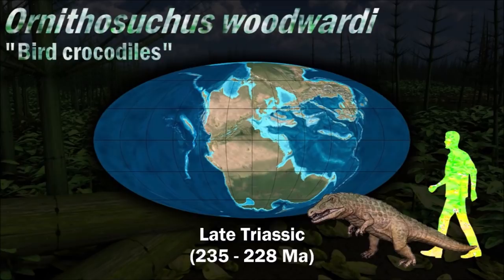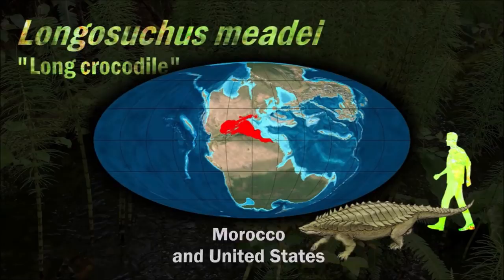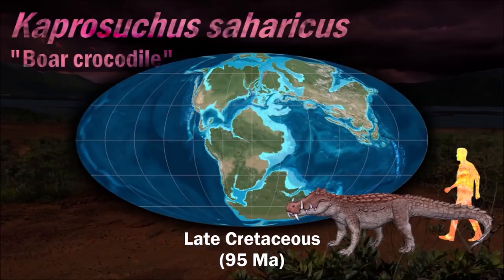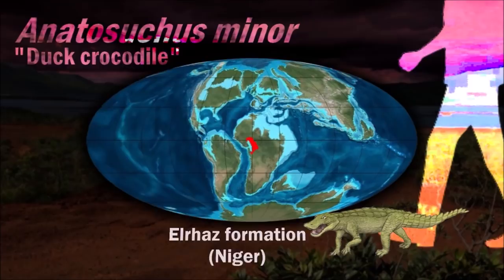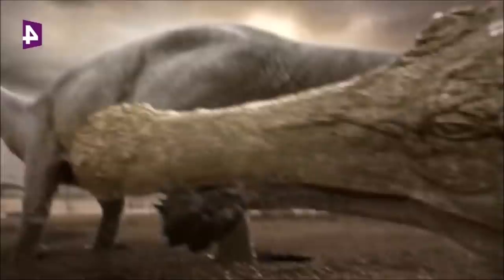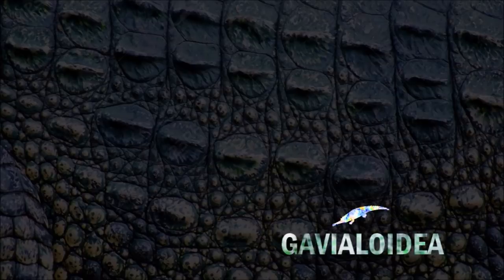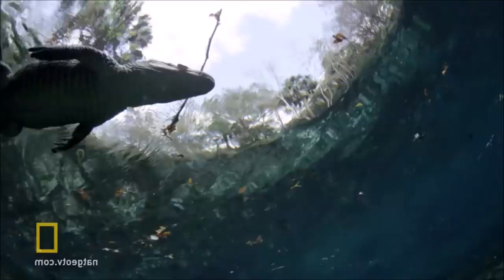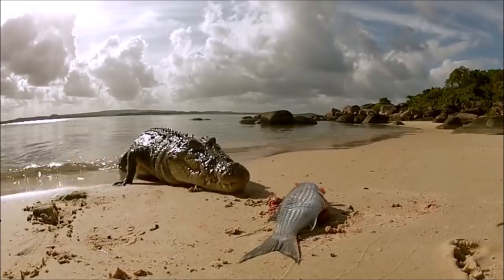Evolution of Crocodiles 🐊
0:00 Phylogenetic tree
0:18 Ornithosuchidae
0:57 Suchia
1:16 Aetosauria
3:11 Paracrocodylomorpha
3:33 Crocodylomorpha
4:10 Protosuchia
4:33 Metasuchia
5:14 Stomatosuchidae
6:07 Notosuchia
7:13 Ziphosuchia
8:22 Tethysuchia
9:06 Thalatosuchia
10:44 Crocodilia
11:07 Gavialoidea
12:17 Alligatoroidea
13:52 Crocodyloidea